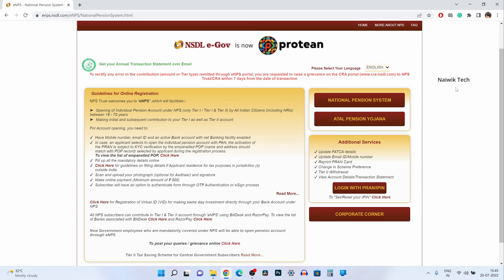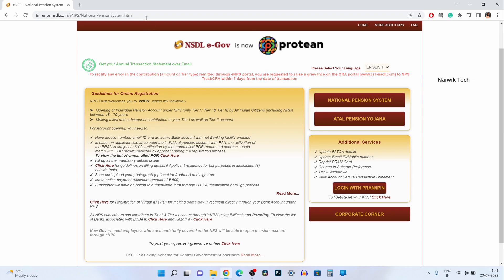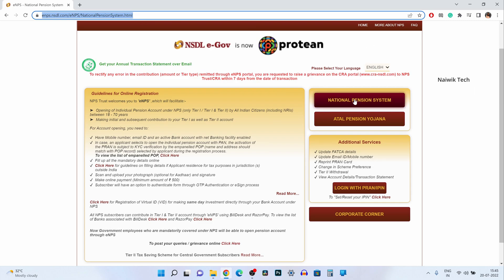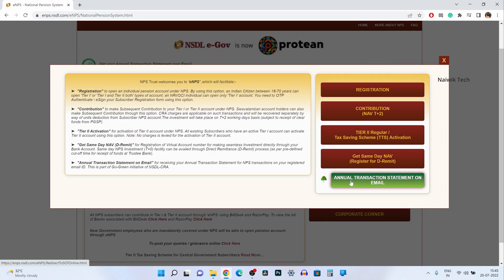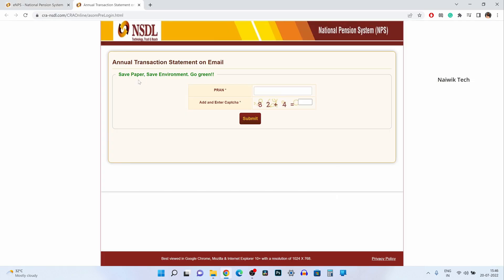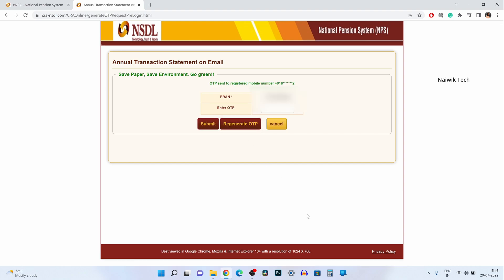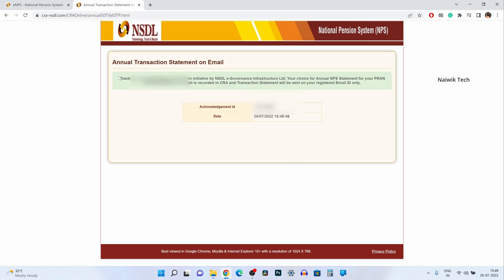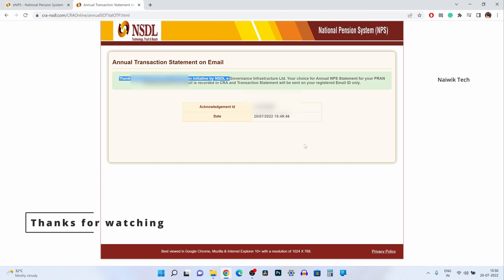How to Register for NPS Annual Transaction Statement on Email